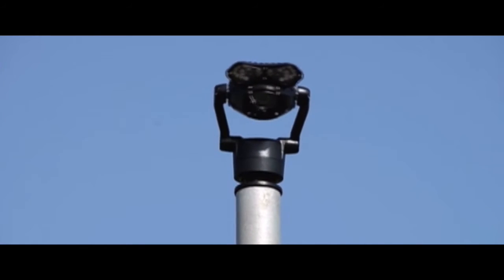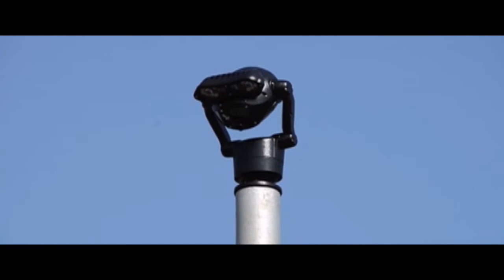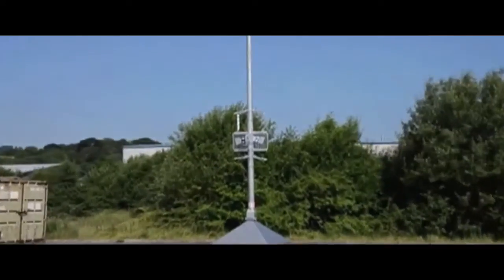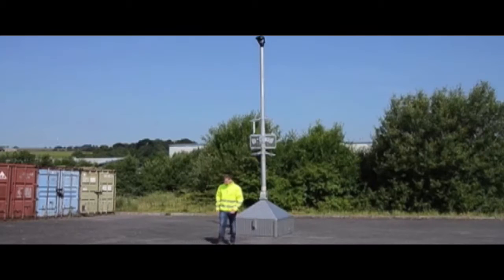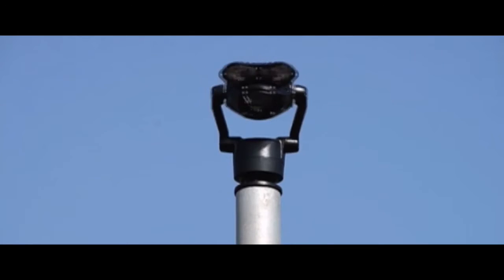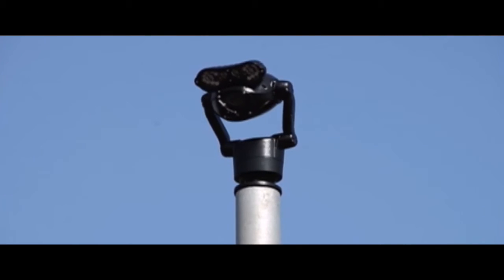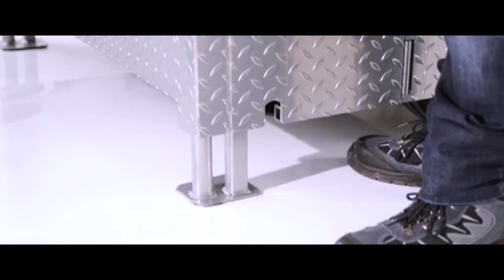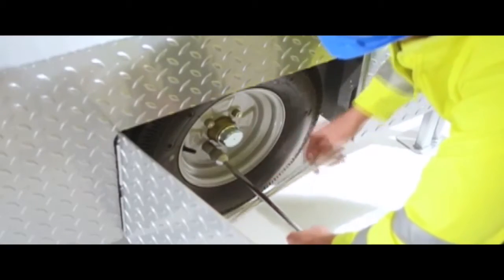Aspis Security & Vigilo Mobile CCTV Tower